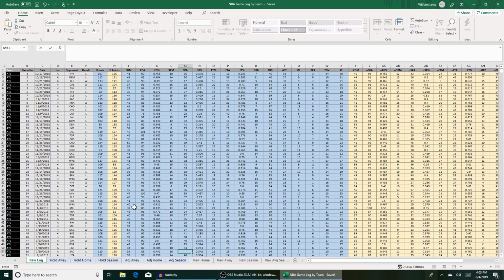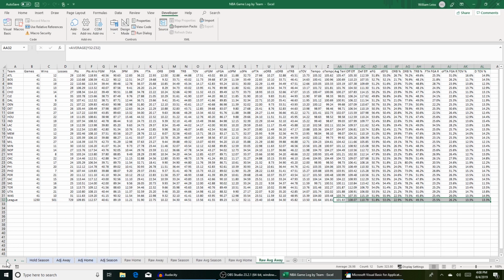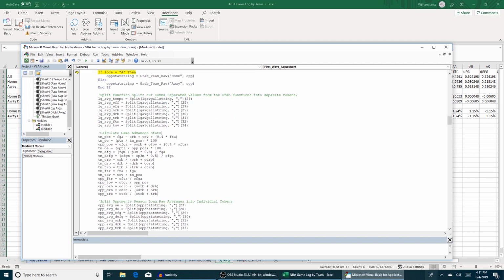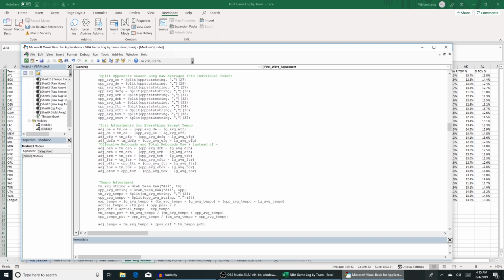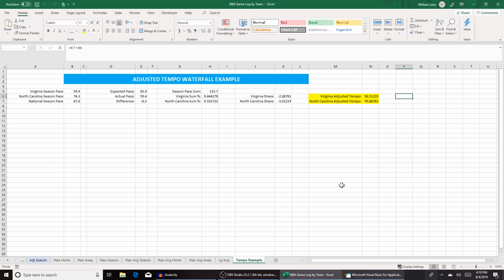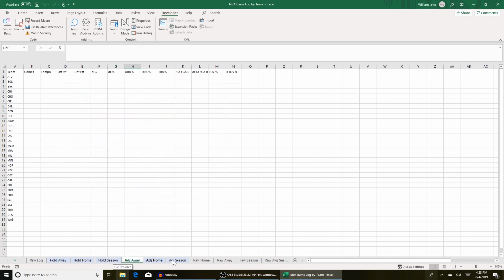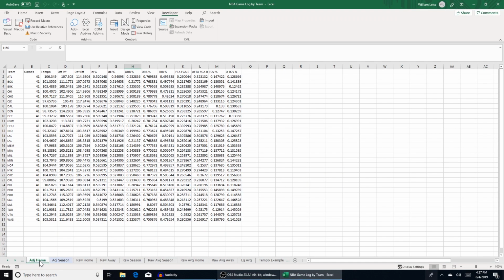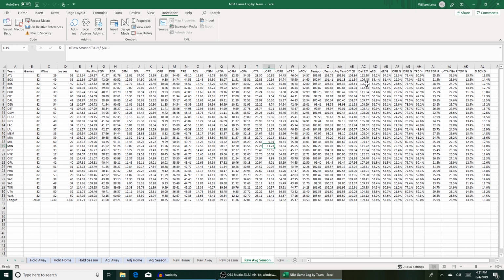How to Analyze Sports with Excel - Part 4: Opponent Adjusted Stats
A lot of people do not know where to begin when it comes to deeper analysis of sports which is what you need to be able to do in order to have a chance to be successful at betting on sports. Microsoft Excel is a great program for beginners and advanced analysts alike to be able to crunch numbers and deeply analyze the stats.

This video series is about teaching people how to analyze sports with Excel from the ground up. The 4th video in this series is all about opponent adjusted stats. Opponent adjusted stats adjust stats based on the strength or weakness of the opponent which is crucial in sports like college basketball, but it still has its place in pro sports as well.

While the sport I am using for this series is NBA the purpose of this video isn't so much as how to analyze basketball as it is teaching the concepts of how to use Excel at a more advanced level for analyzing sports.